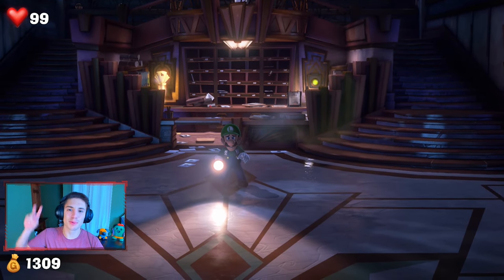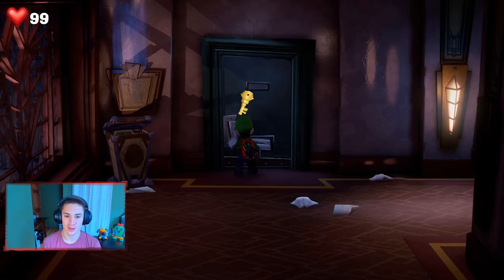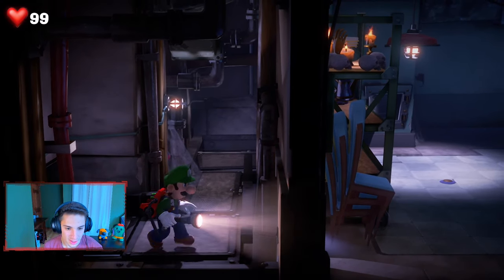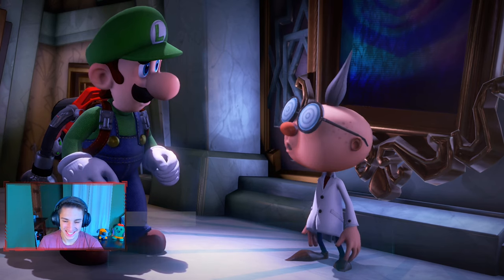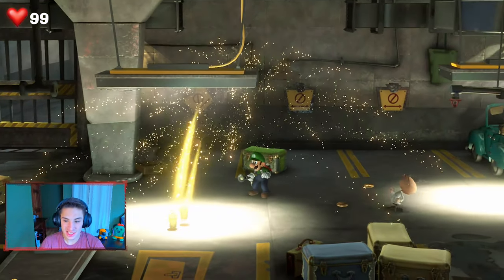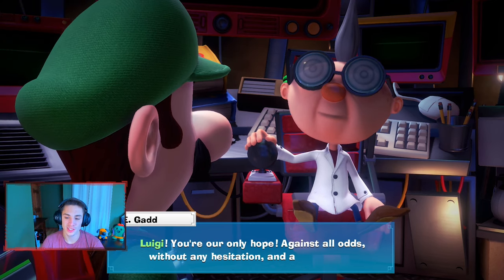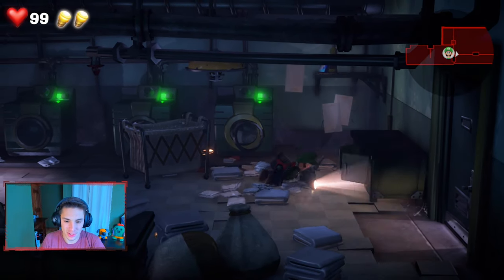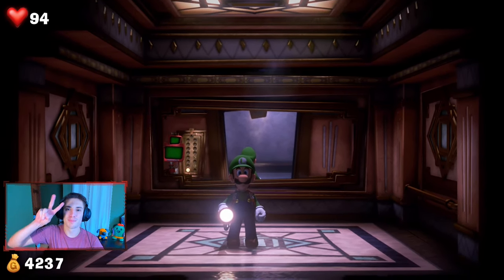Luigi's Mansion 3 - 100% Walkthrough Part 2 - Rescuing Professor E. Gadd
Luigi's Mansion 3 100% Walkthrough Part 2! Rescuing Professor E. Gadd and unlocking two new floors!